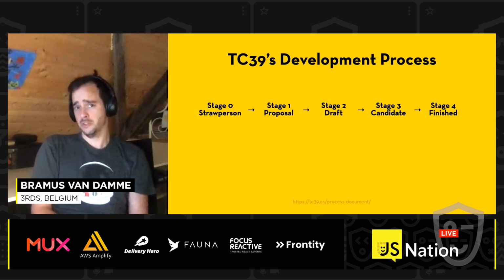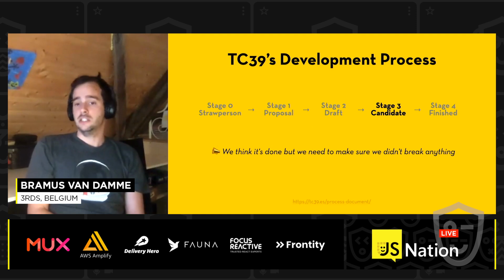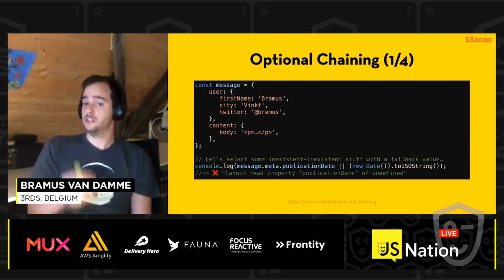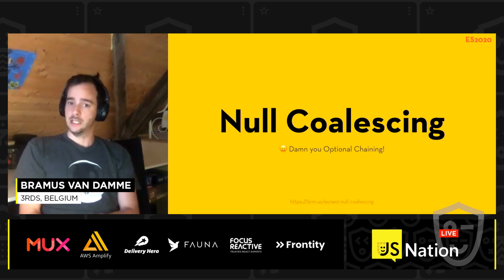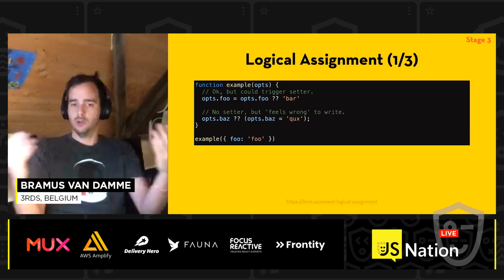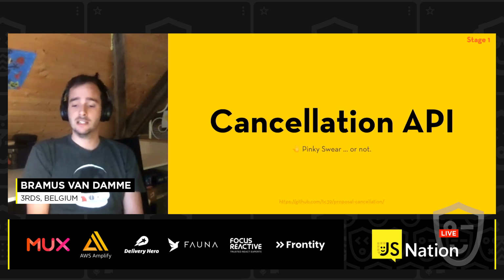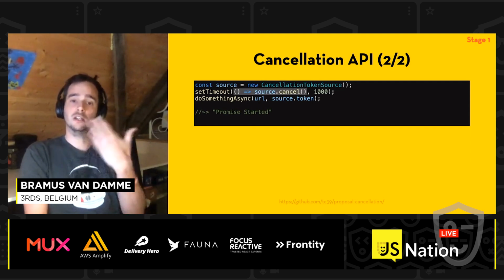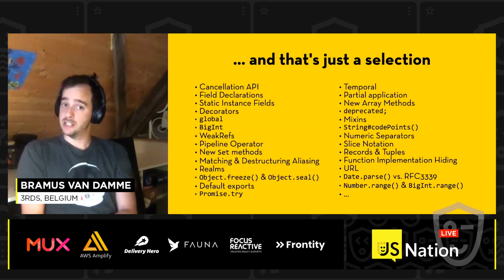ESNext: Proposals To Look Forward To - Bramus Van Damme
# ESNext: Proposals To Look Forward To

With the yearly ECMAScript releases (ES2015..ES2019) of a lot of things have changed in JavaScript-land, and there's even more to come. This talk takes a look at a few of the newest (ES2020) and some of the upcoming ECMAScript features, which (hopefully) will become part of the ECMAScript Language Specification in the near future.